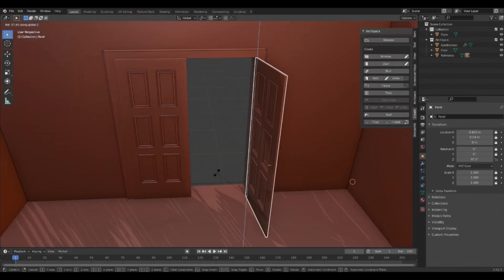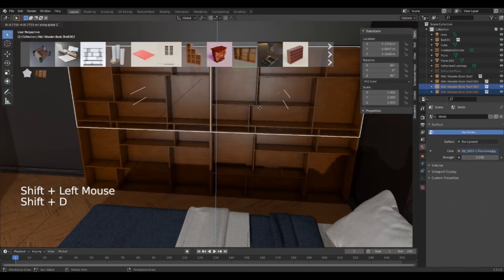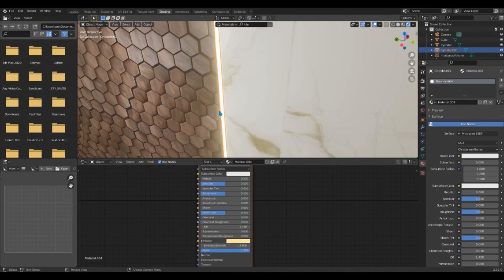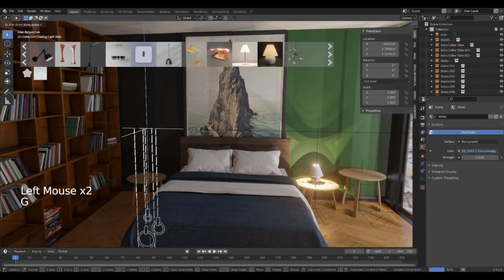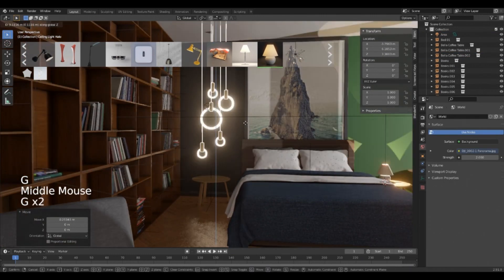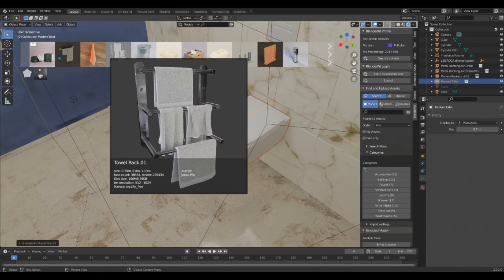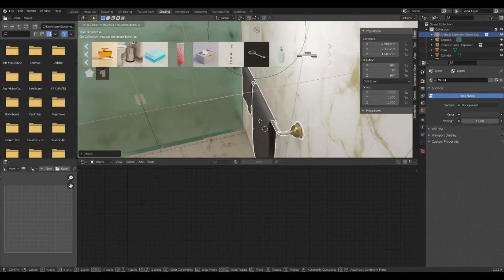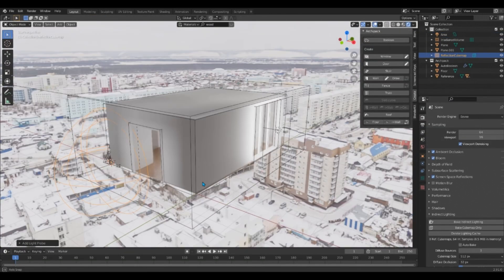【Tutorial Trailer】Interior Design and Visualization in Blender for beginners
Interior Design and Visualization in Blender for beginners
This course is a practical approach and will allow you to develop the skills of 3D modeling while also seeing the result of our progress in real time. Learn the process of manipulating Blender to get the results you require and solve any tasks quickly and easily. The course takes you step by step through the process of modeling, adding material and rendering the final result.